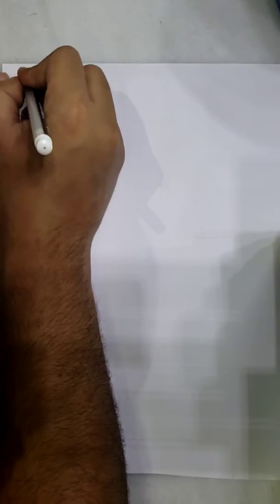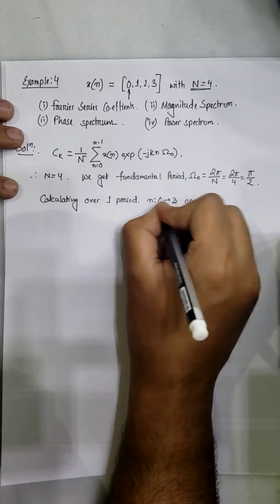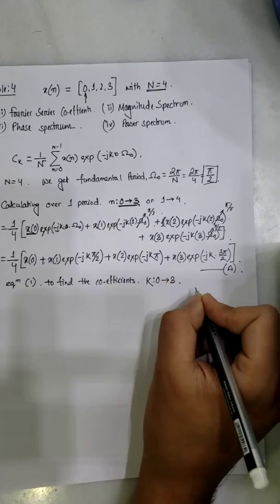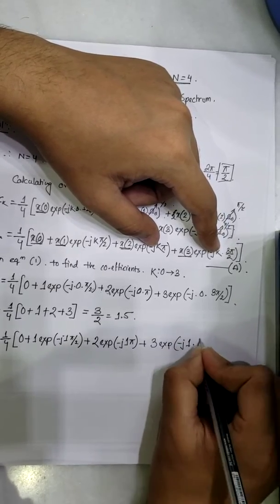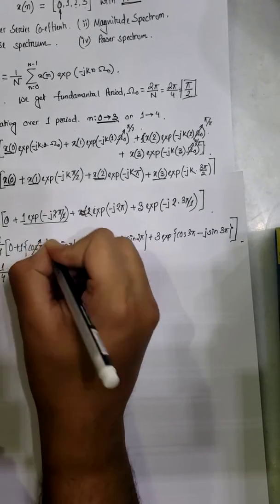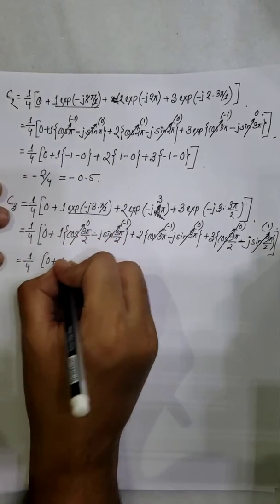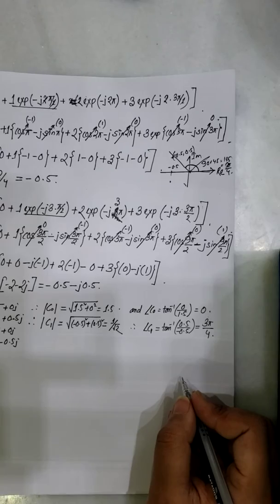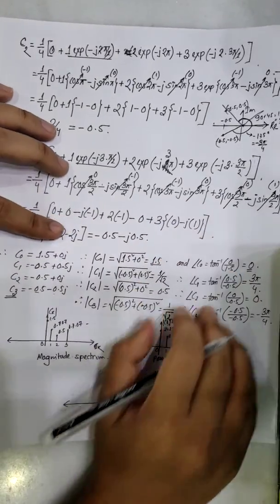Problem on DTFS part 4 (Lecture 3)